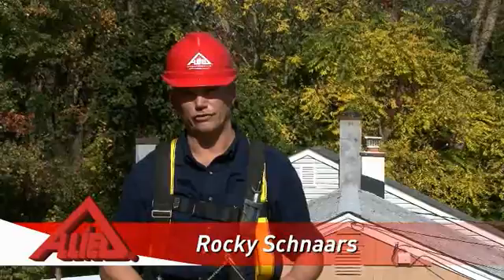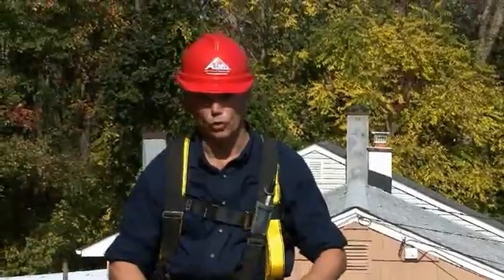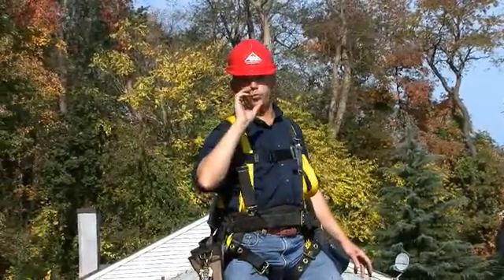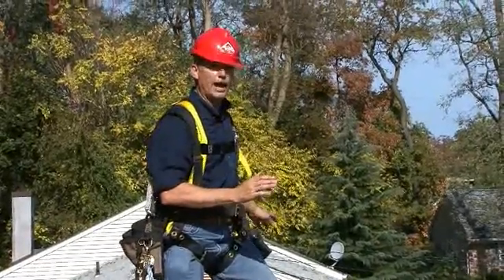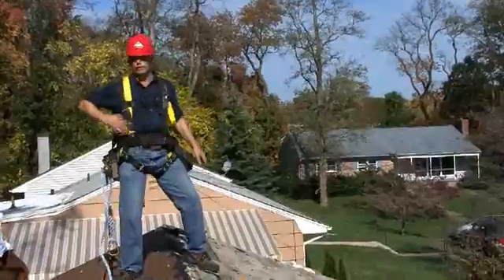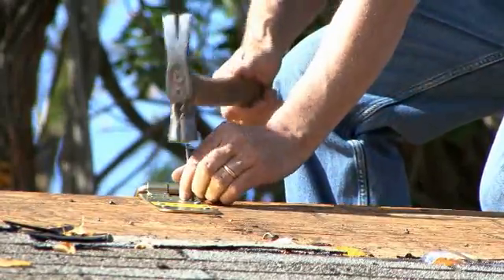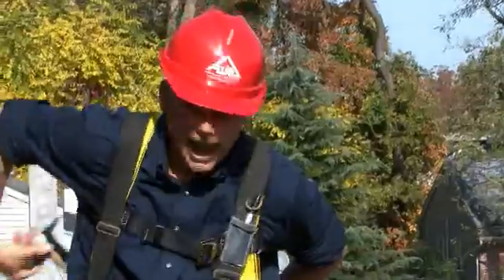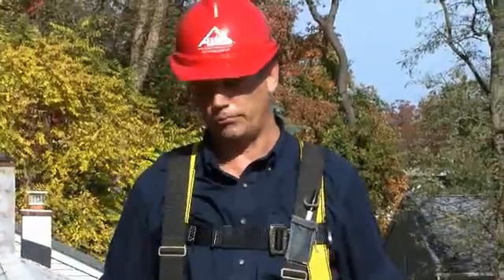Installing a Fall Protection System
Rocky Schnaars demonstrates how to properly install a fall protection system on a residential roof.